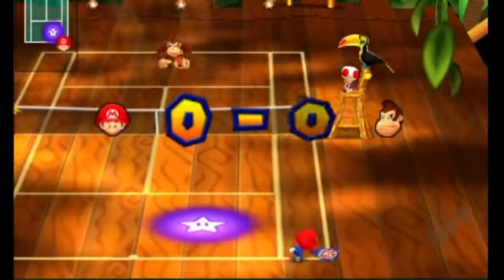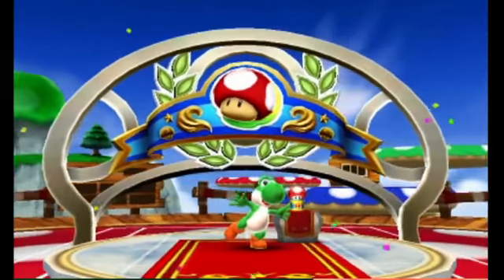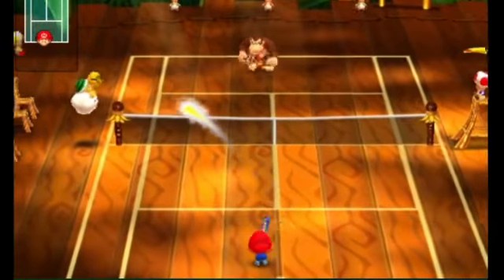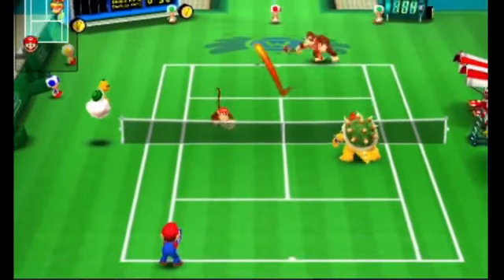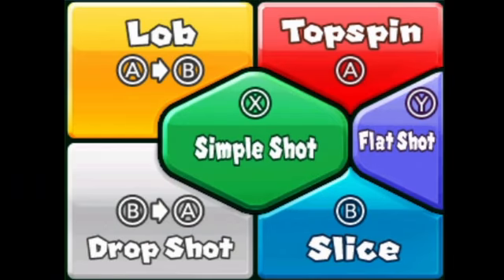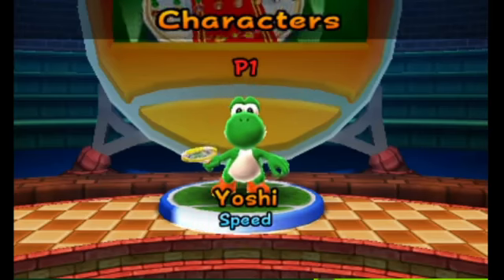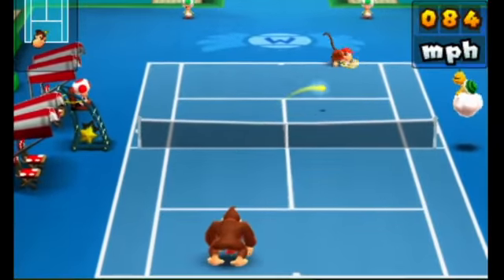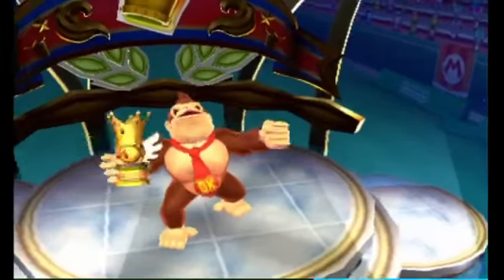Mario Tennis Open - Review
Mario Tennis is on the 3DS with online and mii features